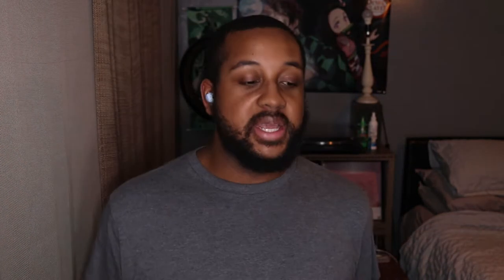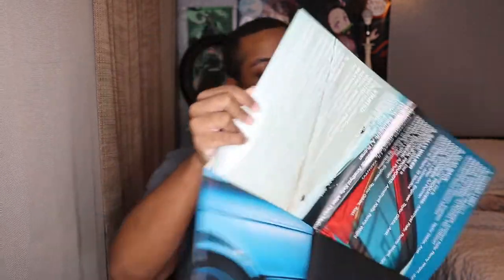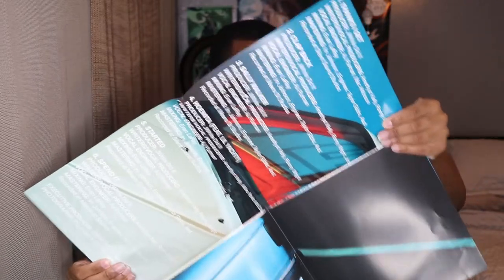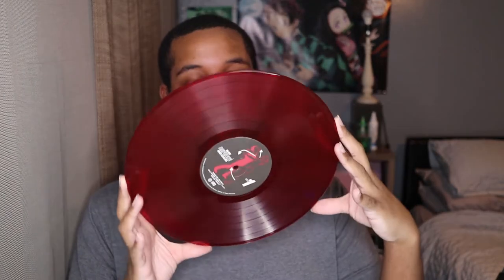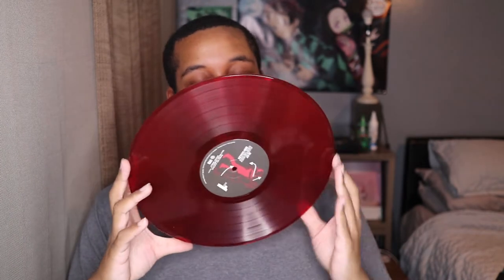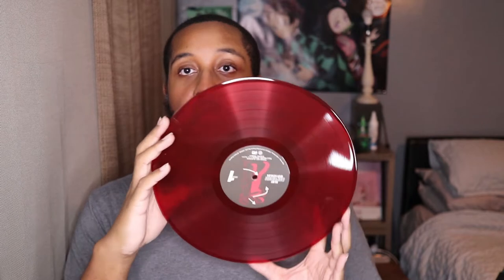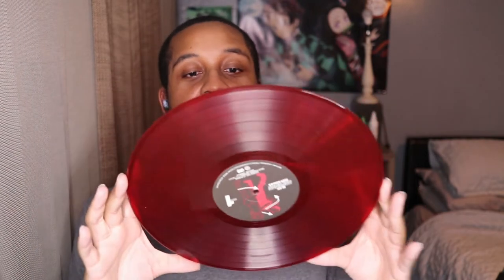Unboxing Iggy Azalea - In My Defense (Limited Edition Red & Black Colored Vinyl)